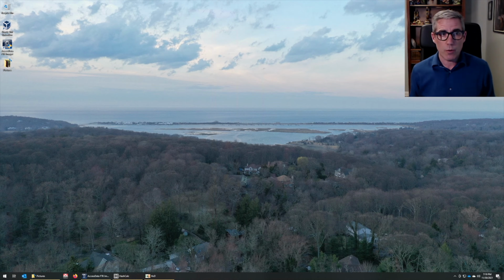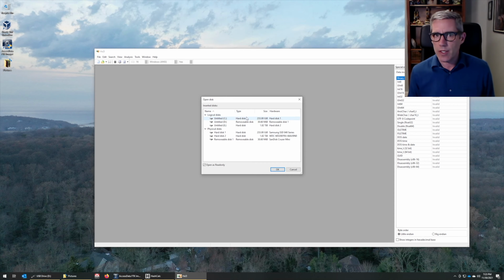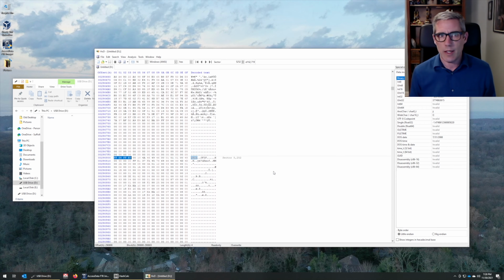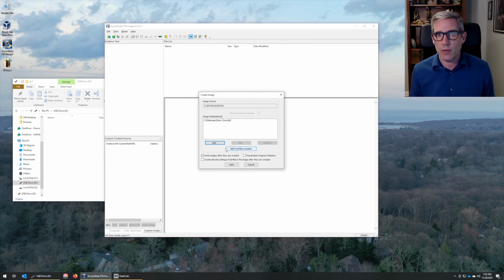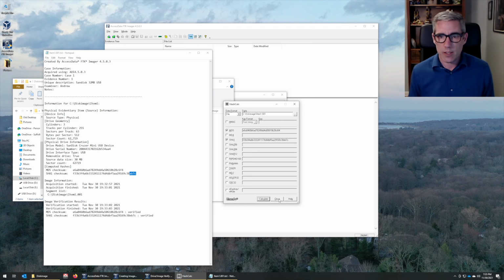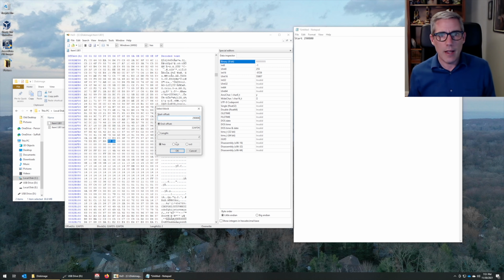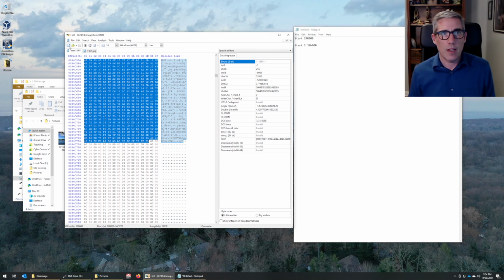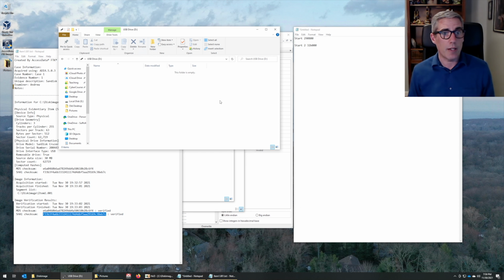Manual Forensic Data Carving